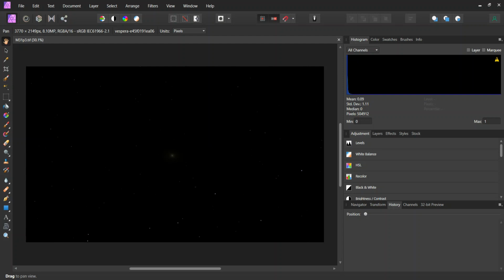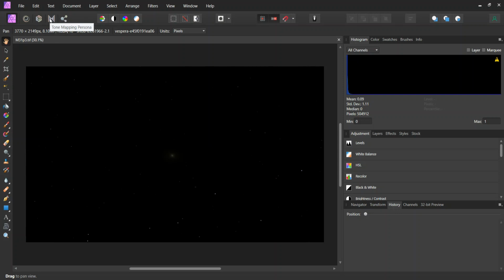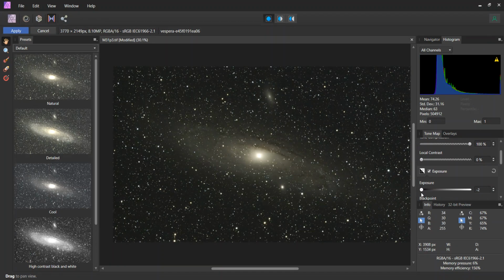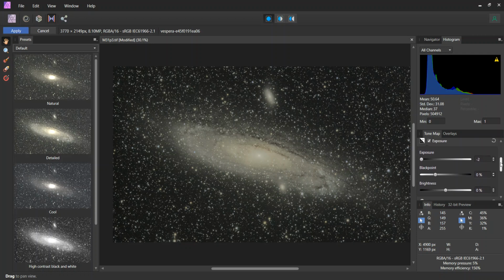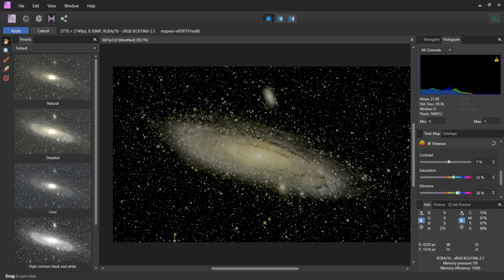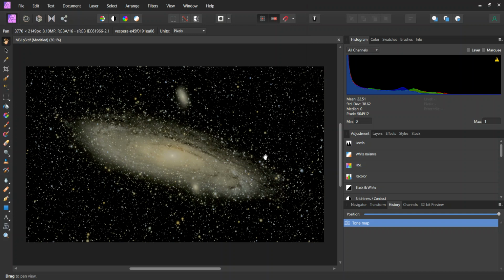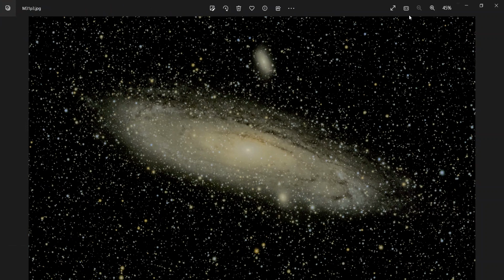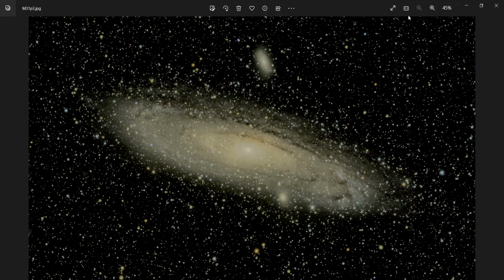M31 quick edit without any plugins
Data captured in Arizona at the South-rim of the Grand Canyon back in November of 2022 using the 50mm (200 mm focal-length) robotic Vespera telescope.  Astronomy apps show that location to be around bortle 1.5.  No moon was out.  3.5 hours total integration time.  Mosaic mode used.  The single Vespera TIFF file used.
All editing was done with Affinity Photo and all adjustments simply done in the Tone-mapping persona interface.  No plugins used here.